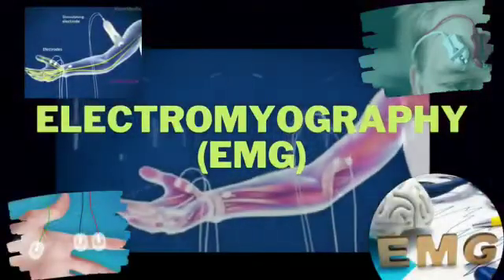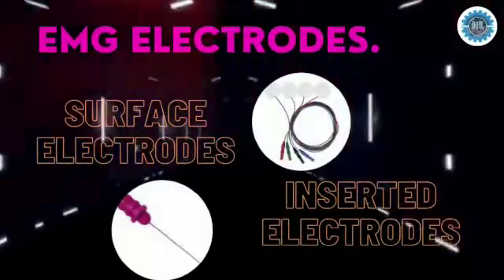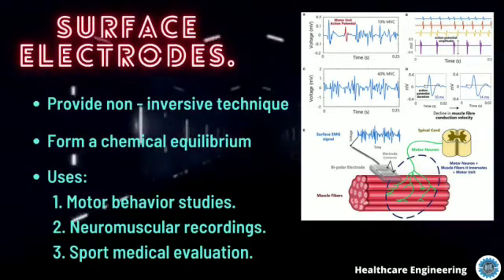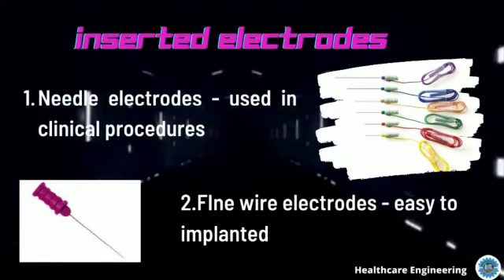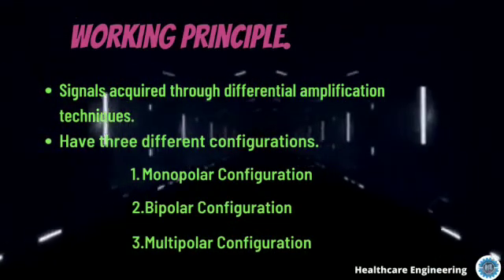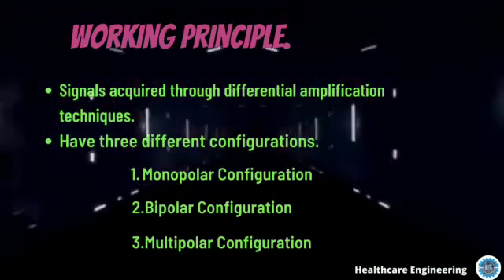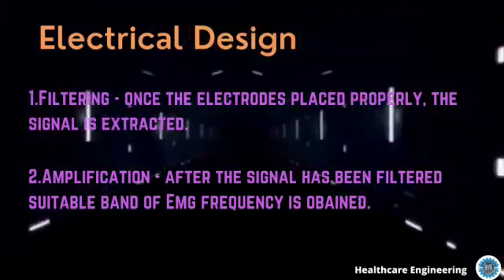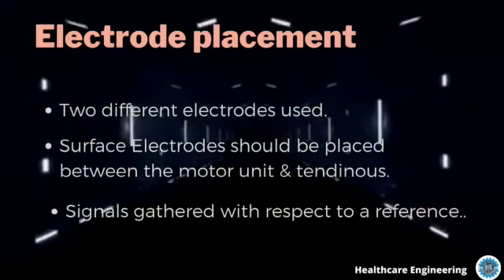Electromyography / Electromyograph / Electromyogram / EMG / EMG Test / EMG Procedure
In this video, our channel brings you another important concept which we all should know. Electromyography / Electromyograph / Electromyogram / EMG / EMG Test / EMG Procedure measures muscle response or electrical activity in response to a nerve's stimulation of the muscle. The test is used to help detect neuromuscular abnormalities. During the test, one or more small needles (also called electrodes) are inserted through the skin into the muscle.

Welcome to the Healthcare Engineering Social Media Platforms. Please follow us on these platforms to get our amazing updates & supports for the healthcare students & professionals!:-